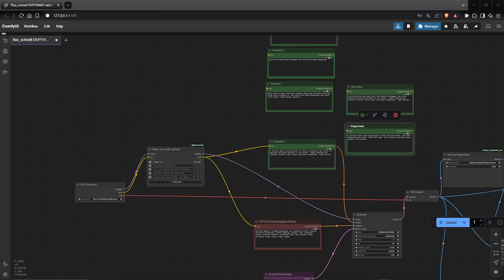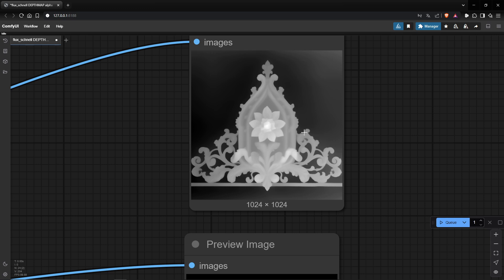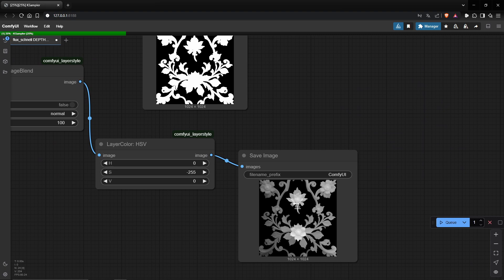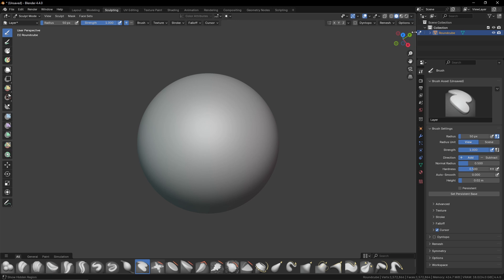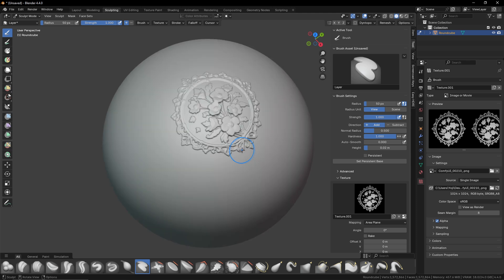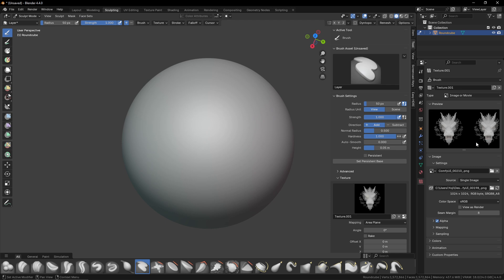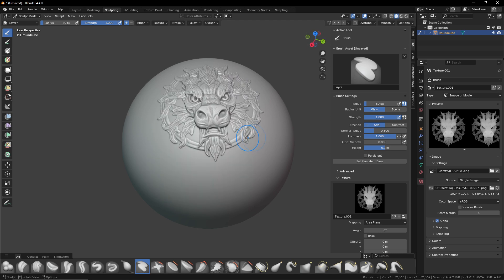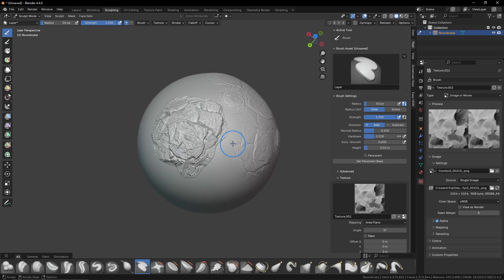Alpha Brush creation with Comfy UI